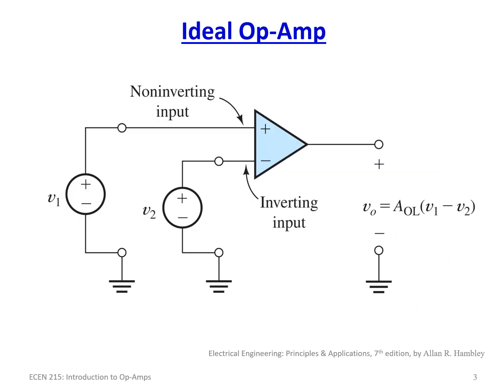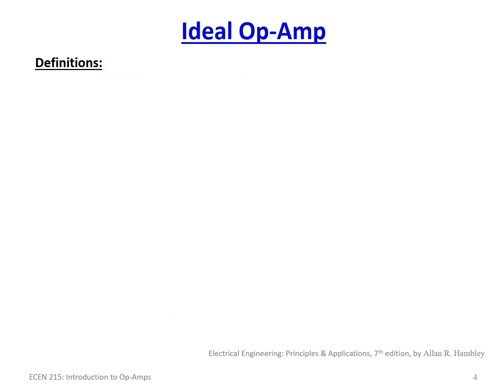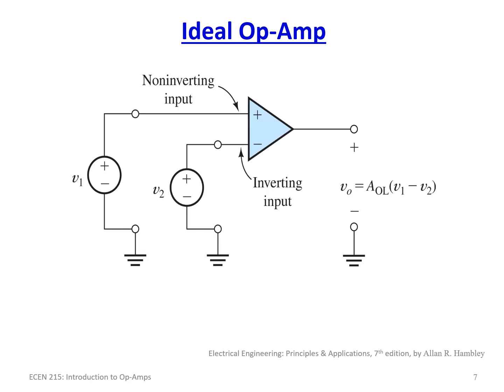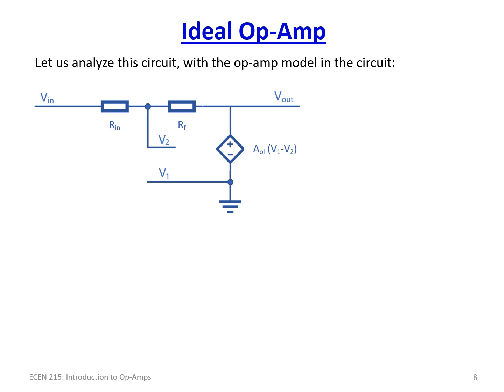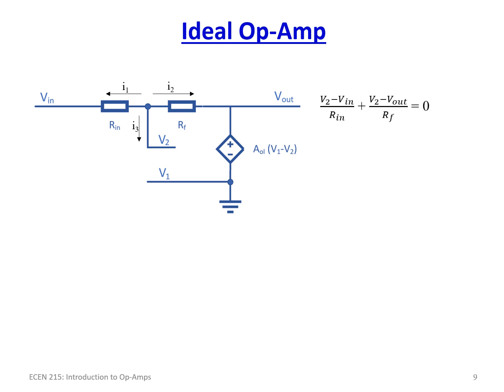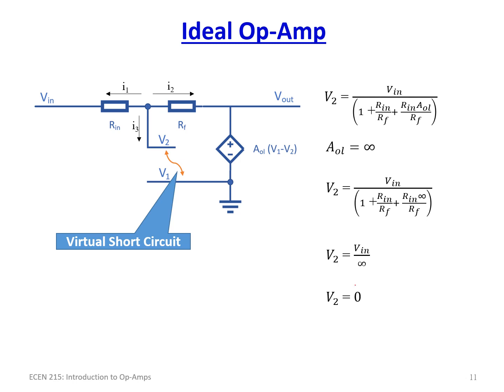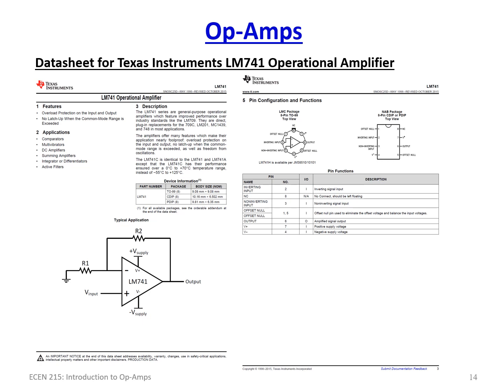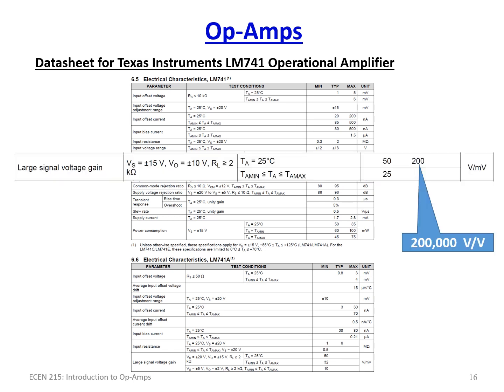ECEN 215 Topic 22 Introduction to Op Amps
Introduction to Op Amps